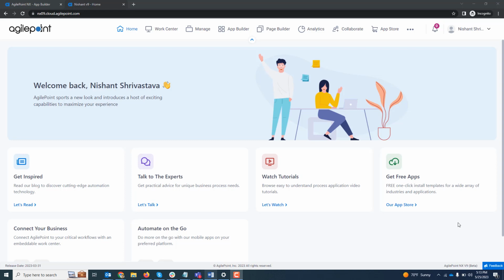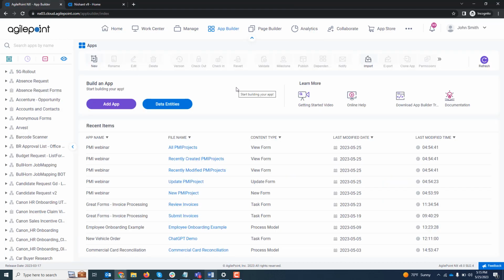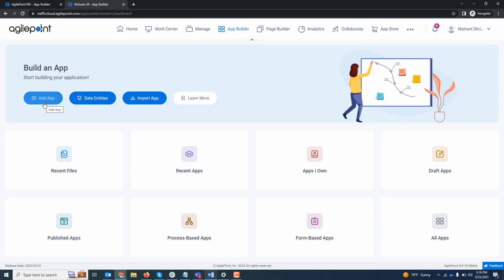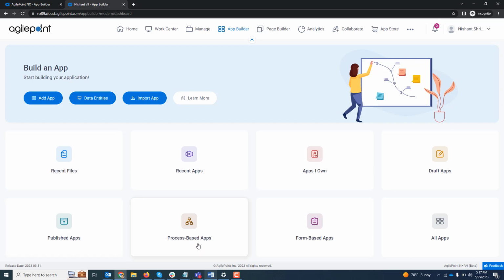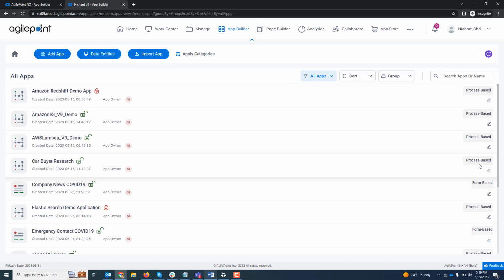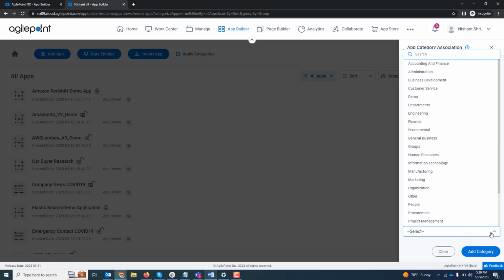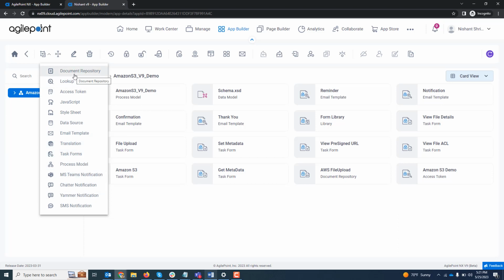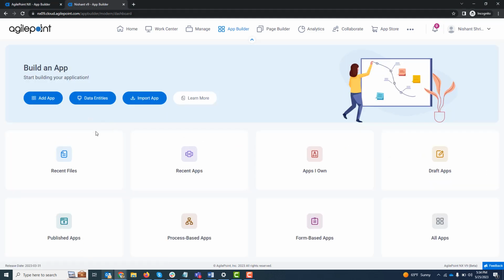App Builder Homepage Redesigned and Turbocharged to Power Your Transformation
As the centerpiece of our platform in addition to the performance enhancements listed above, the re-write of App Builder Homepage aims to keep the App Builder experience modern, clean and inviting through improved navigation with fewer clicks required to take your next action.